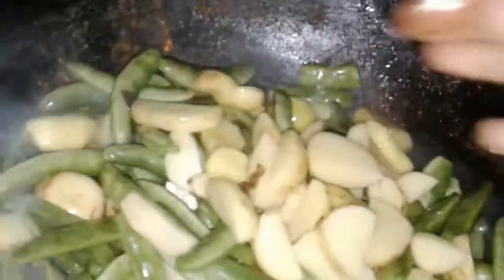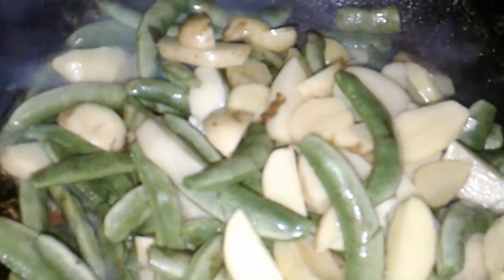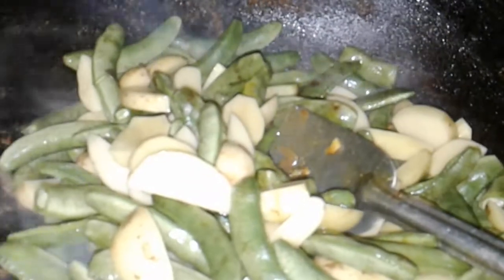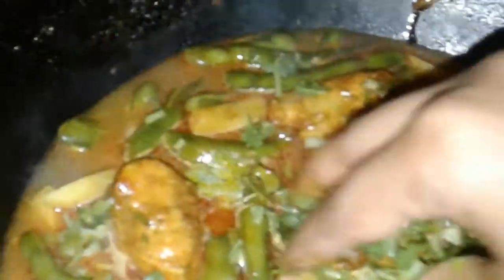রেসিপি ইলিশ মাছ শিম এবং আলু দিয়ে রান্না,Gamer Mini